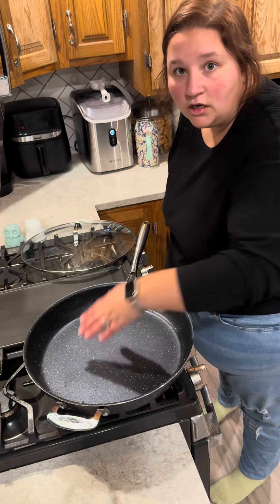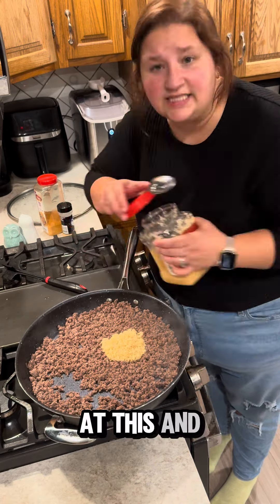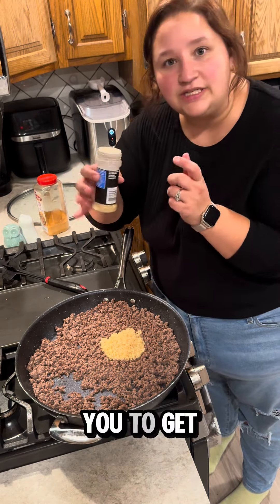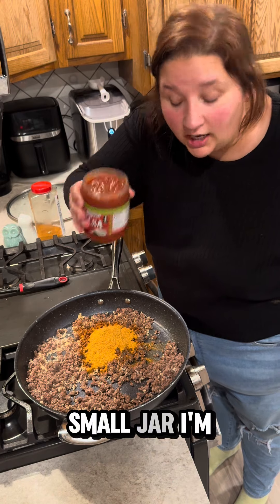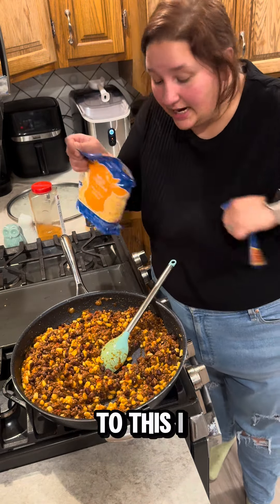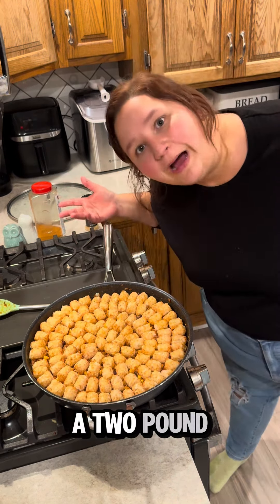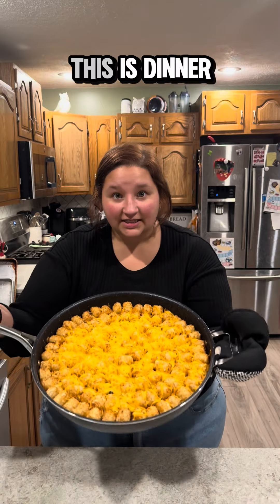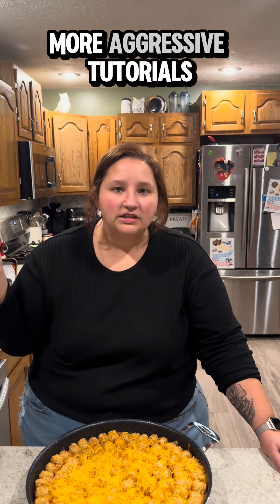One year ago this video changed my life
One year ago this video changed my life. I never imagined a tatertot casserole would alter my life the way it did. I am forever grateful! 🖤🖤🖤